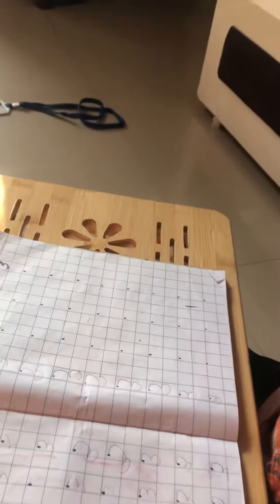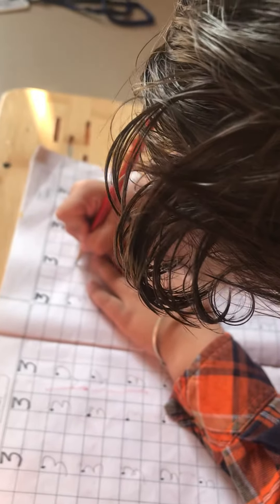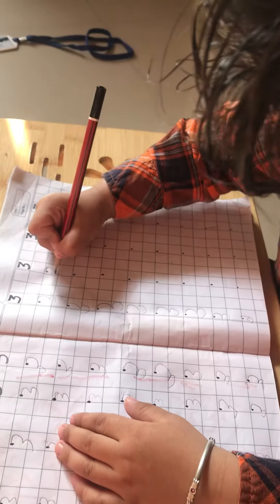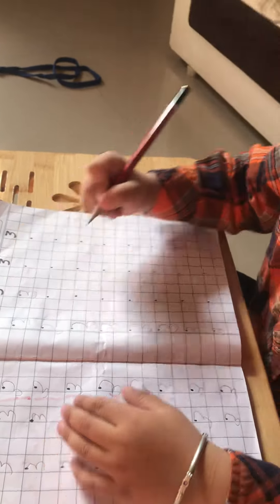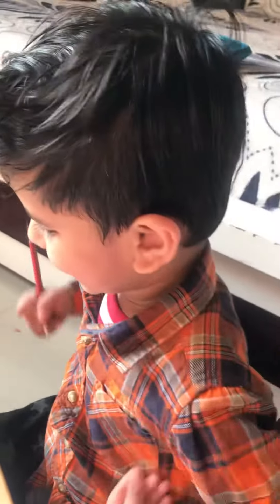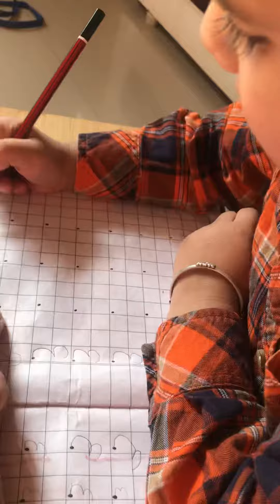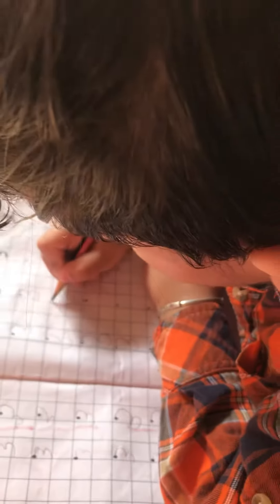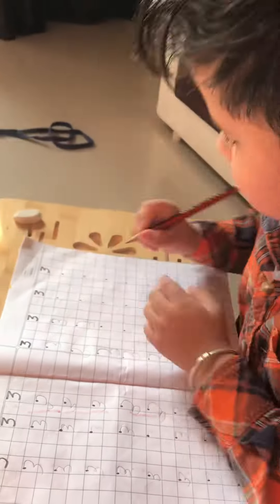My cutie pie 🥰